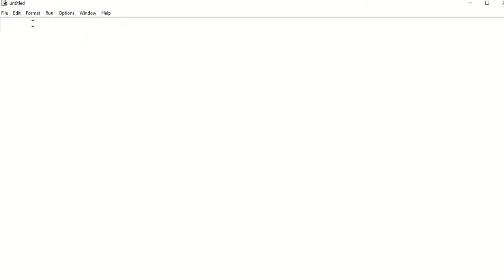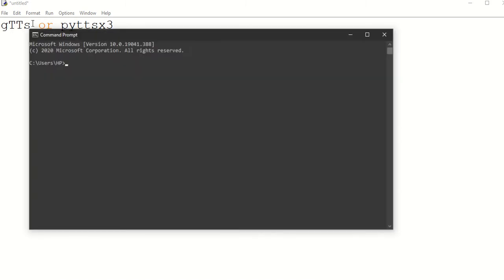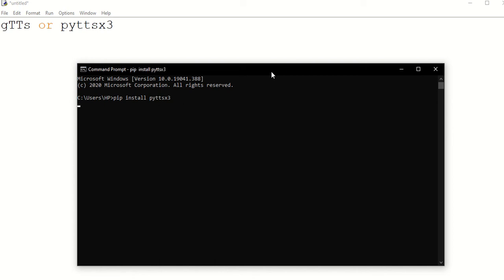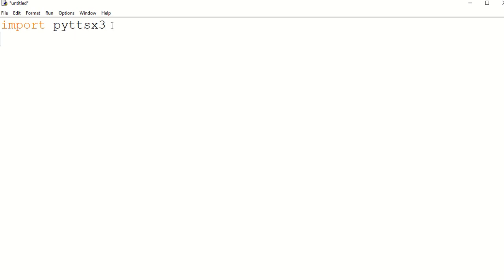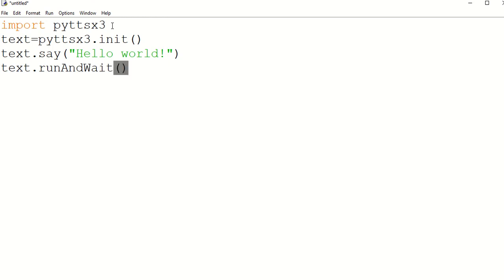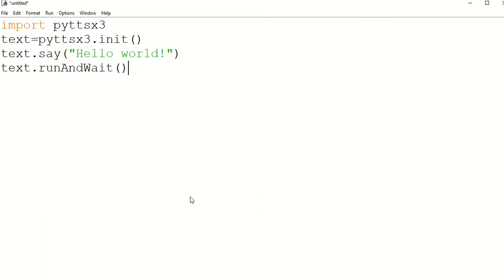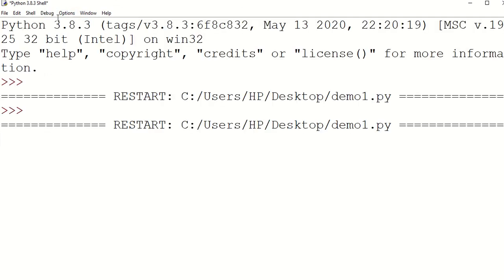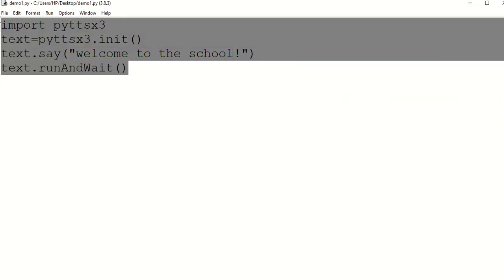Easy steps to Convert Text to Speech in Python || Using Pyttsx3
code to install the library : pip install pyttsx3